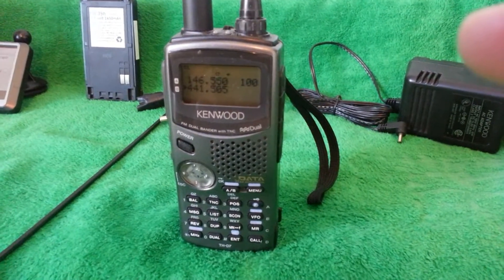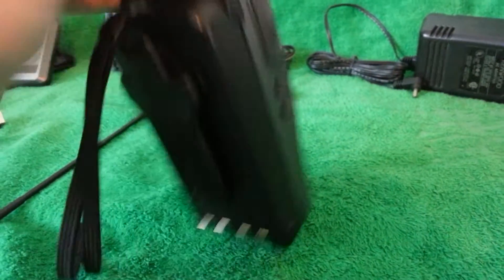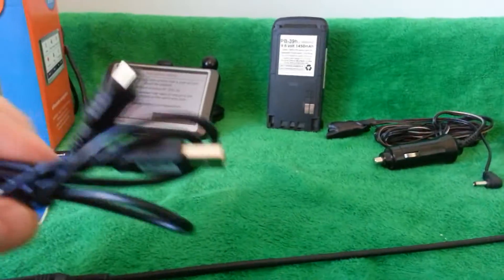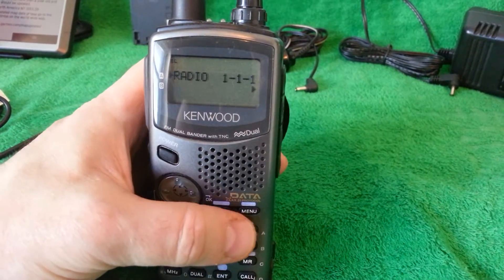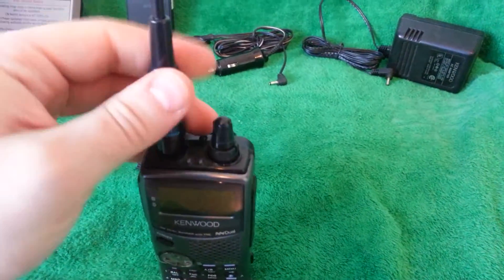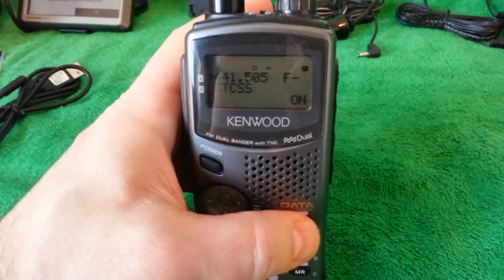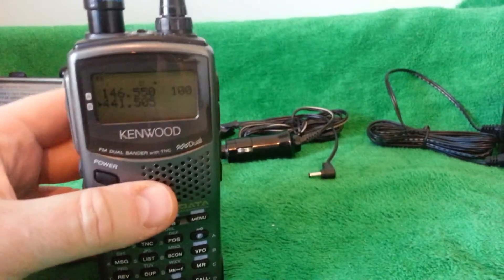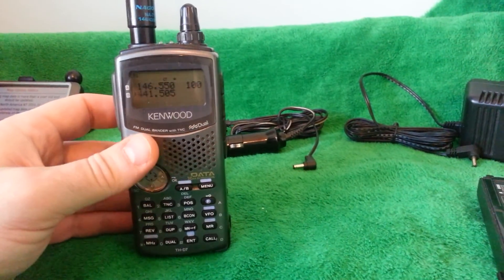Kenwood TH-D7aG Version 2, Garmin Nuvi 250W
LCD Dot Matrix Display, 200 Alpha Memories, Alphanumeric Memory, APRS, 13.8 VDC Input Jack, DTMF Memory (10 channels, 16 digits), Built-in 1200/9600 bps TNC, Auto Dial
Skycommand System II+ Ready, Versatile Messaging, Dual Frequency Receive.

Kenwood goes beyond the limits of what today's Amateurs expect from a radio. The TH-D7A is equipped with a built-in AX.25 TNC for simple packet operation or to be used with a handheld GPS (NMEA-0183 compatible) as a full function APRS(TM) Automatic Packet/Position Reporting System. The TH-D7A is capable of reporting exact position, speed and heading as well as calculation of distance to destination. The TH-D7A can also be used for APRS(TM) messaging to send up to 45 character messages through APRS(TM) or APRS(TM) Internet gateways without the use of a PC. The new unique jog/cursor key makes navigation through the TH-D7A features a breeze. The TH-D7A now makes DATA communications simple and easy.

With its widescreen display and preloaded maps of North America, nüvi 250W delivers directions on the go — wherever life takes you. For an additional cost savings, check out nüvi 200W which offers less map coverage at a lower price. Like the rest of the nüvi 200-series, nüvi 250W is affordably priced and simple to use.

With nüvi 250W's widescreen display, you'll always get the big picture. View map detail, driving directions, photos and more in bright, brilliant color. Its sunlight-readable, 4.3-inch display is easy to read — from any direction.
Navigate with Ease

nüvi 250W comes ready to go right out of the box with preloaded City Navigator® NT street maps, including a hefty points of interest (POIs) database with hotels, restaurants, fuel, ATMs and more. Simply touch the color screen to enter a destination, and nüvi takes you there with 2-D or 3-D maps and turn-by-turn voice directions. In addition, nüvi 250W accepts custom points of interest (POIs), such as school zones and safety cameras and lets you set proximity alerts to warn you of upcoming POIs.
Take It With You

Like the rest of the nüvi 200-series, nüvi 250W sports a sleek, slim design and fits comfortably in your pocket or purse. Its rechargeable lithium-ion battery makes it convenient for navigation by car or foot.
Go Beyond Navigation

Navigation is just the beginning. nüvi 250W includes many travel tools including JPEG picture viewer, world travel clock with time zones, currency converter, measurement converter, calculator and more. It also comes with Garmin Lock™, an anti-theft feature, and is compatible with our free Garmin Garage where you can download custom vehicles that show your location on the map. Enhance your travel experience with optional plug-in SD cards such as Garmin Travel Guides for detailed data on attractions.

nüvi 250W: It's a whole nü way to travel.